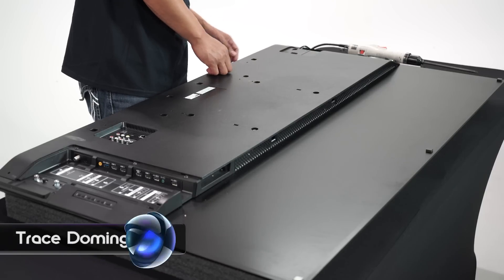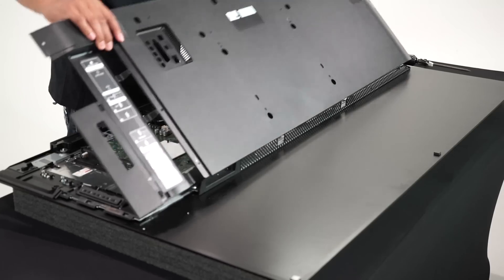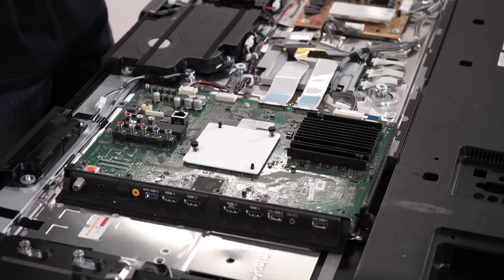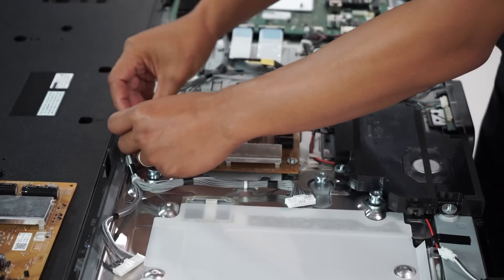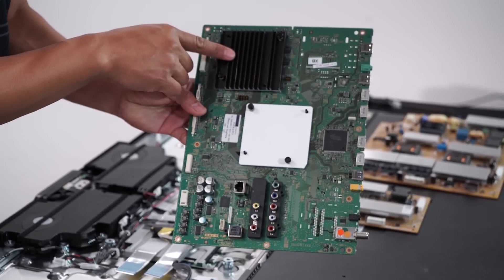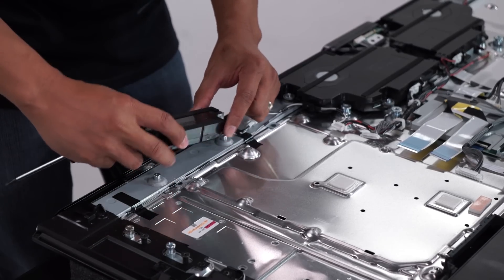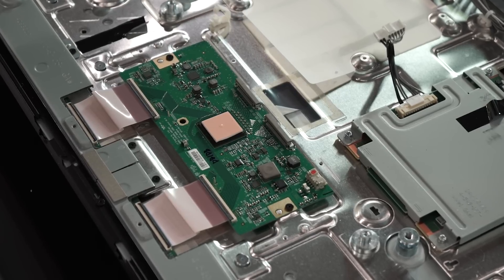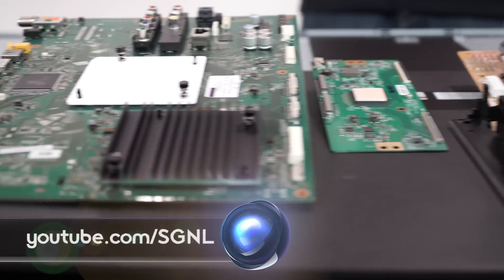Teardown of the X900C Ultra Slim 4KTV- We Take It Apart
Curious how Sony can make a 4KTV so incredibly thin? Today they lift the curtain on the juicy details by tearing down the X900C Ultra Slim 4KTV. With the help of an engineer, we take a look under the hood to see so much TV technology fits into this slim design. If you love to geek out on chips and bits, this is the video for you.